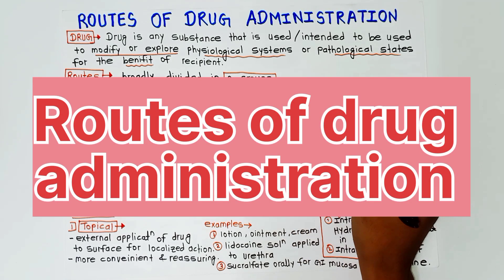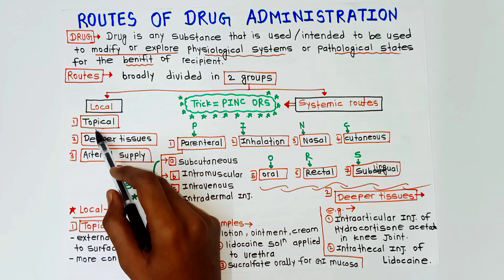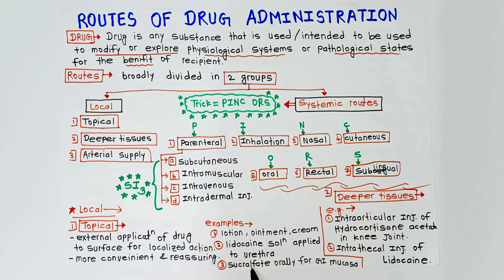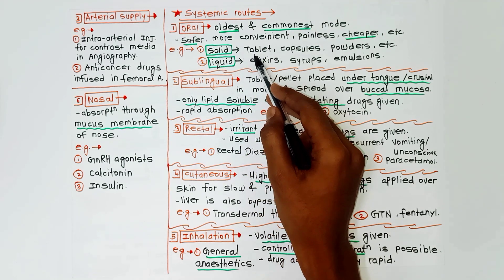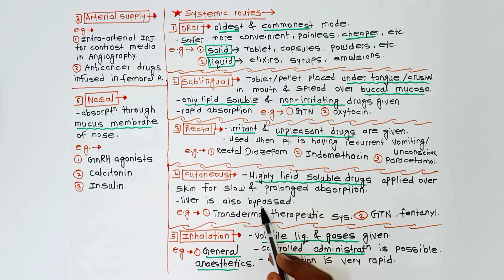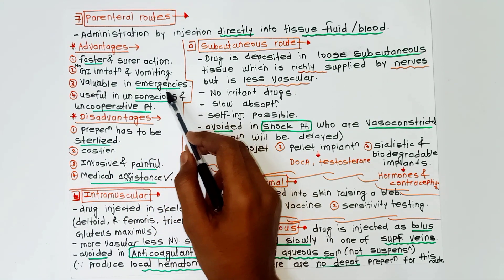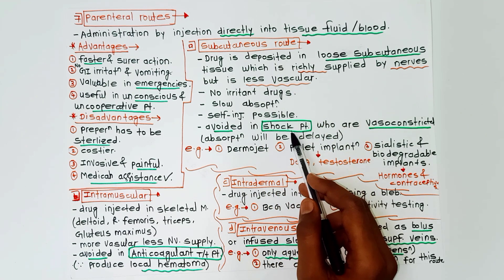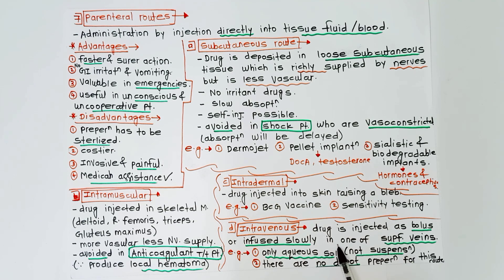Routes of drug administration pharmacology|with examples|general pharmacology|short tricks available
In this video I will be explaining in detail about the topic routes of drug administration pharmacology with examples.
oral
sublingual
intravenous route
intradermal
parenteral
subcutaneous route
intramuscular route
etc.

routes of drug

routes of drug administration pharmacology

K

routes of drug administration pharmacology practical

Q

routes of drug administration in hindi

Q

routes of drug administration pharmacology in tamil

K

routes of drug administration nursing

Q

unacademy routes of drug administration pharmacology malayalam

Q

routes of drug administration in animals

K

routes of drug administration pharmacology in english